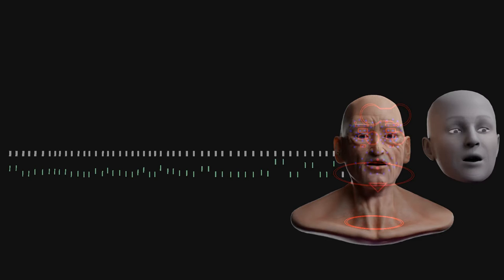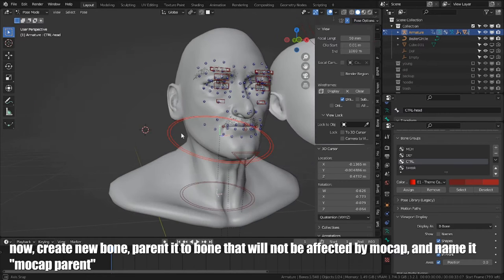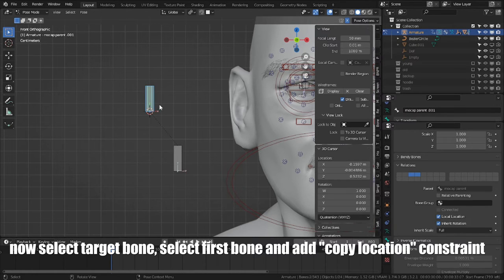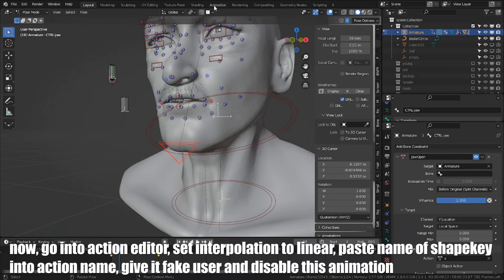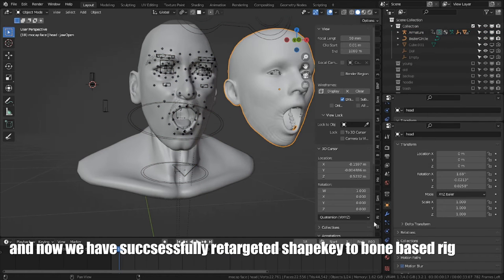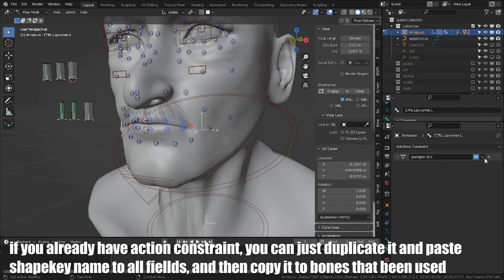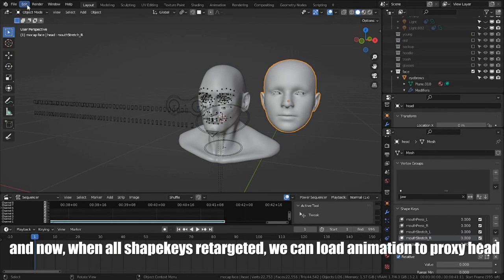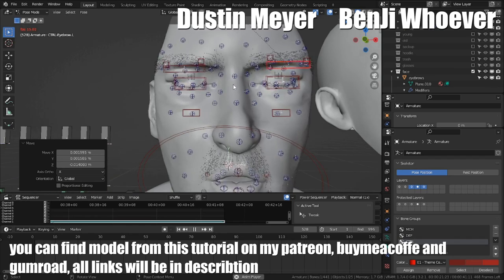[Blender] Retarget shapekeys mocap to any rig [Blender bits]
You have fancy custom face rig and you want it to work with motion capture? And didn't want to lose all the controls? Here's the method that will allow you to have best from both worlds

timecodes:
00:00 Intro
00:47 preparation
01:20 making controller
02:06 retargeting shapekey
05:07 final results
05:40 End